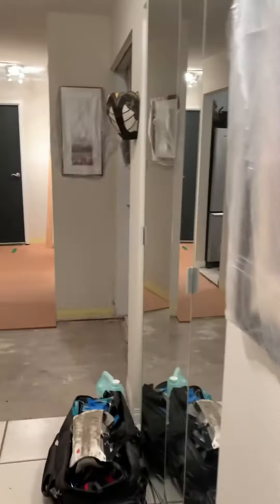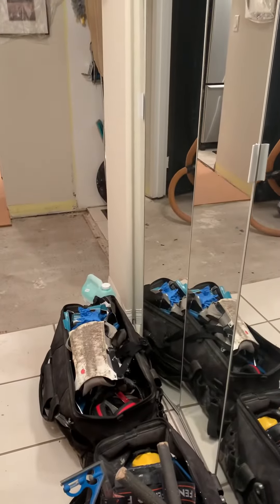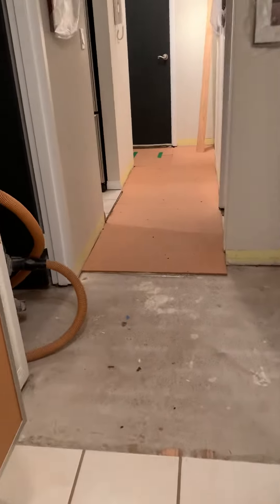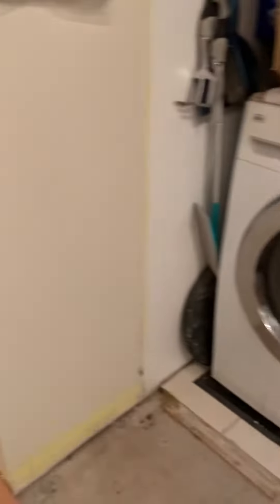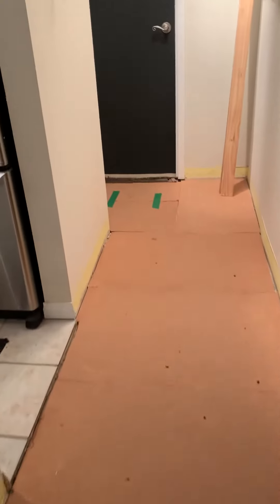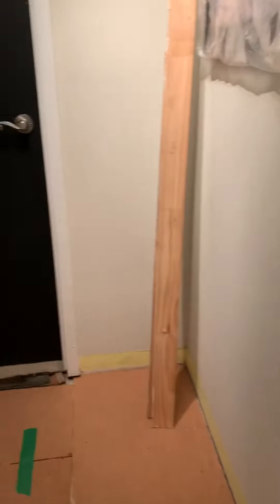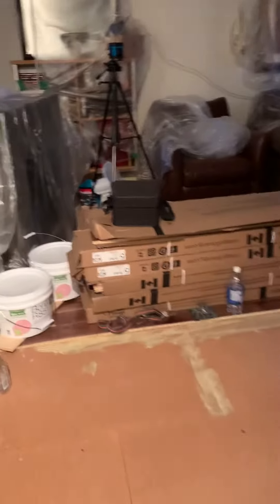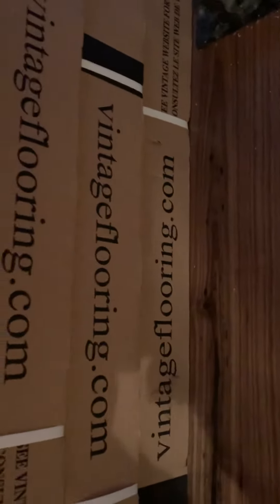Day 3 - flooring update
Shorecrest condo flooring upgrade